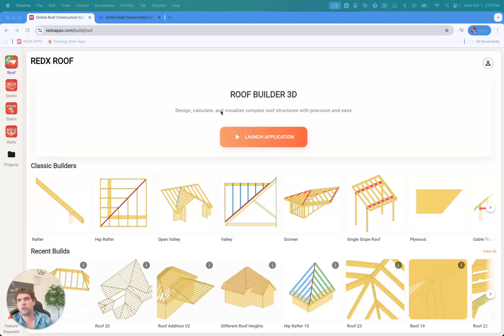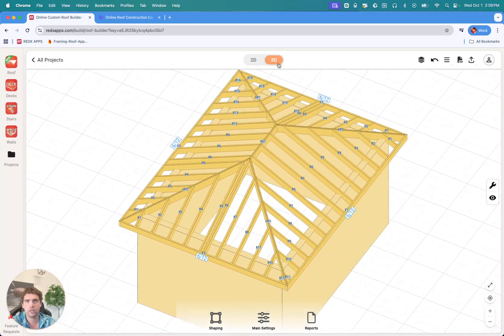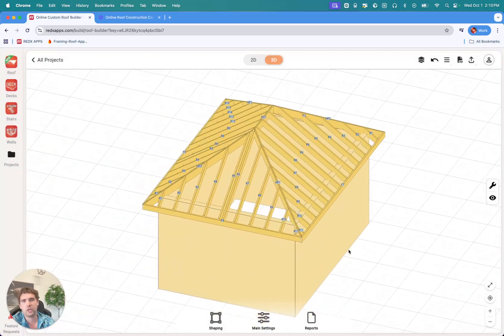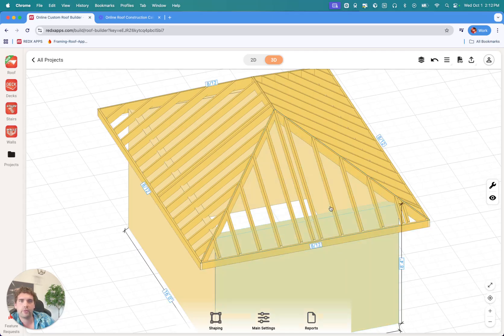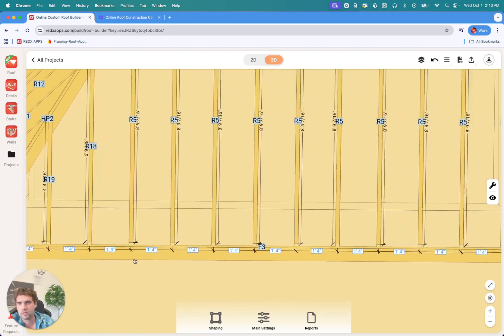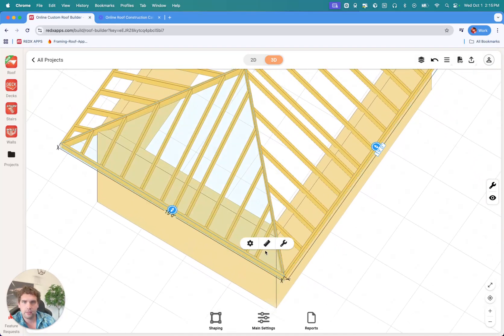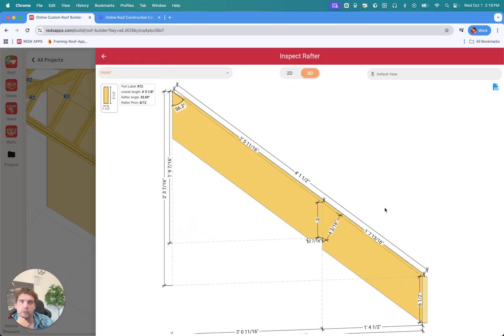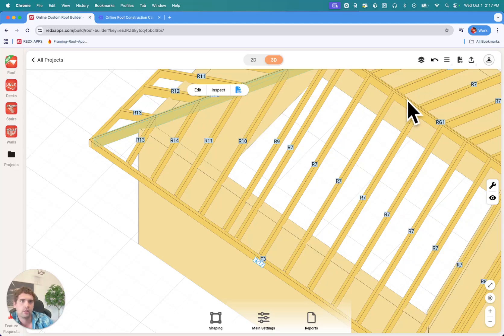How to Design Roofs with the RedX Roof App – Step-by-Step Rafter and Roof Guide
Learn how to design accurate rafter layouts and 3D roof structures using the RedX Roof Builder App, available on both web and mobile. This walkthrough shows you exactly how to go from a simple perimeter drawing to a complete roof design — including roof pitch adjustments, fascia settings, and detailed rafter layouts.

You’ll see how to toggle between 2D and 3D views, manage layers, set custom dimensions, and generate full PDF blueprints with rafter cuts, material lists, and elevation views. Whether you’re designing a gable, hip, or custom roof, the RedX Roof App gives you the precision and control you need to build with confidence.

Fine-tune wall heights, roof angles, and overhangs right from your phone or desktop, and quickly export all your details for your crew or client. Perfect for builders, framers, contractors, and DIY users who want fast, reliable roof plans ready for construction.

📱 Search “RedX Roof” on iOS and Android to download the mobile app.